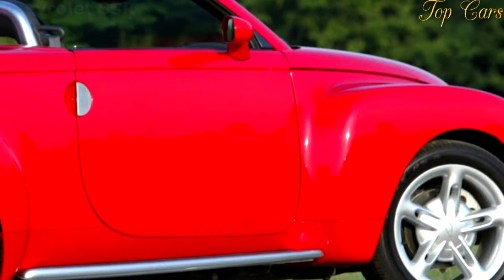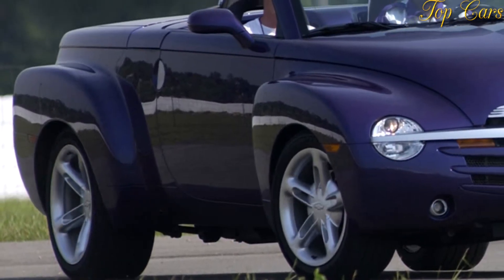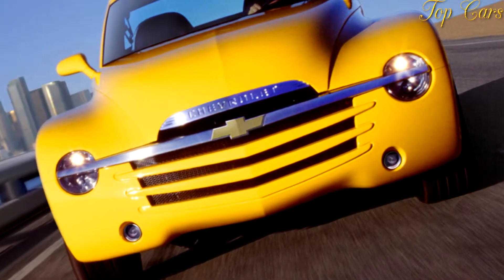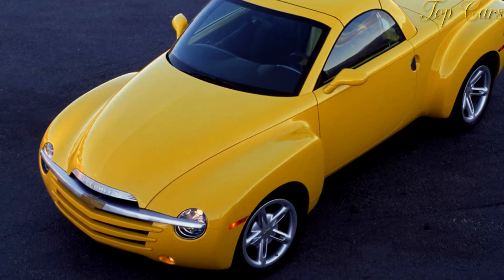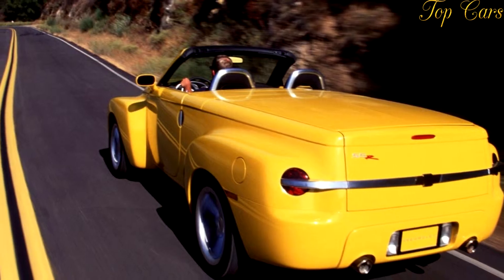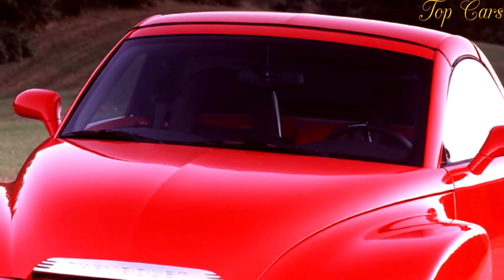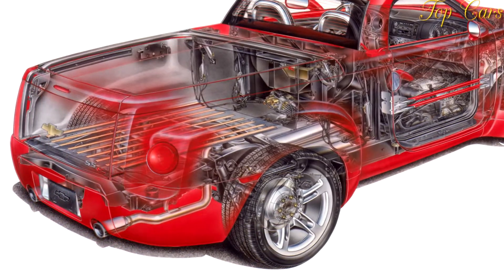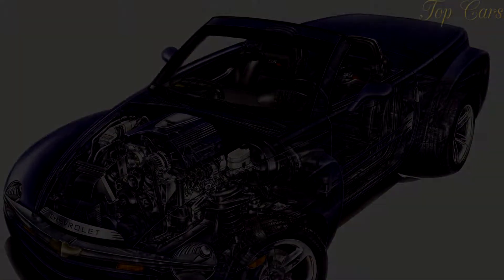Chevrolet SSR (1080q)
Baseball, apple pie, and one flamboyant convertible pickup.
The SSR borrows much more than just its frame from the TrailBlazer. Chevy's mid-size sport-ute also donates its 5.3-liter V-8 engine, four-speed automatic, rack-and-pinion steering system, four-wheel disc brakes, and unequal-length control-arm front and five-link solid-axle rear suspensions. Compared with the TrailBlazer EXT, the SSR presses the pavement with 300 horsepower and 331 pound-feet of torque (versus 290 and 325), a faster 16.0:1 steering ratio (versus 18.5:1), and a suspension tuned for boulevard cruising.